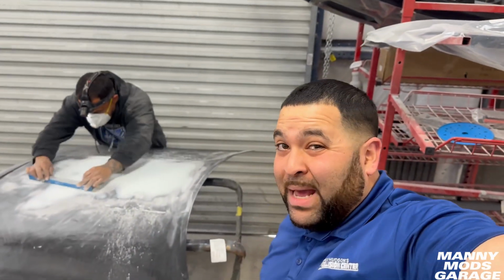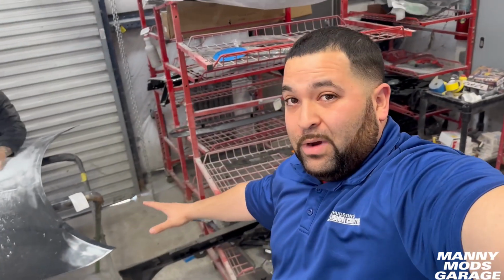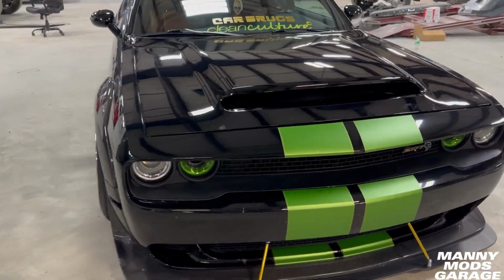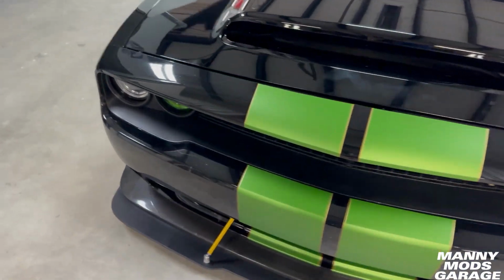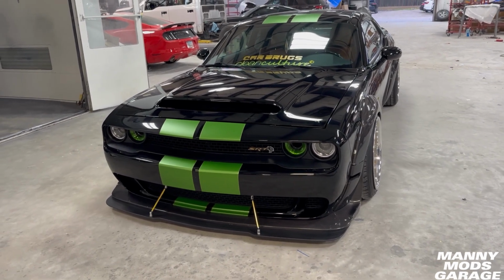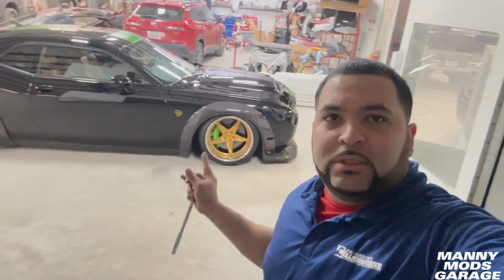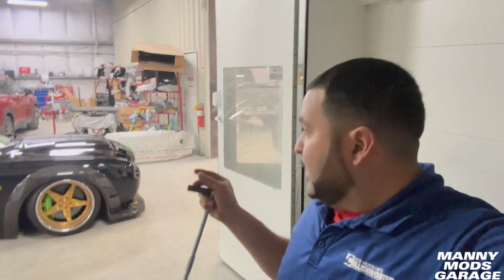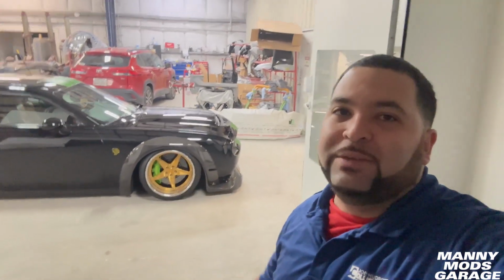Demon Hood Paint + Install On My Carbon Fiber Widebody Hellcat!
Hey guys, a HUGE shoutout to Frank, Diego, and the rest of the team that we have at our shop. My demon hood arrived with some damages and we got it sanded down, primed, and painted top and bottom and I couldn't be happier! Thank you for following this journey, next stop? Hood pin install!